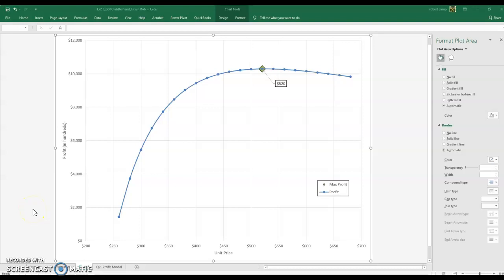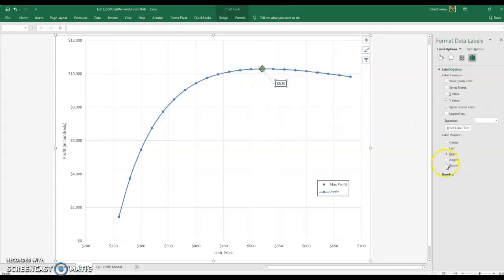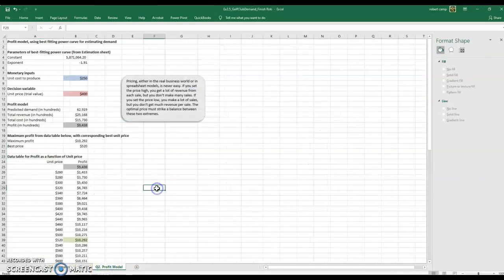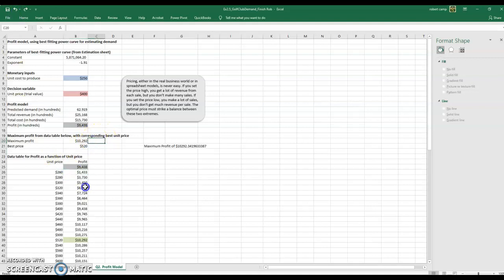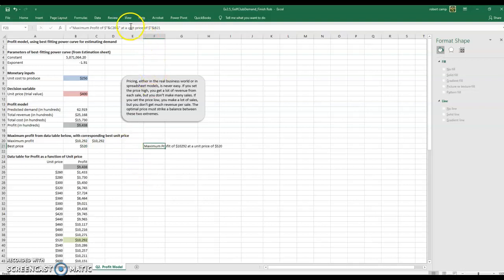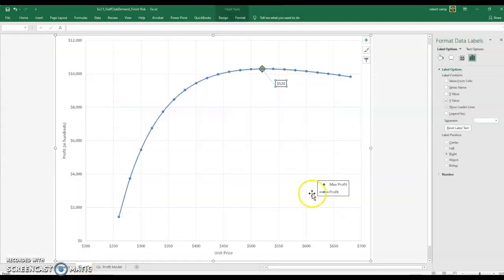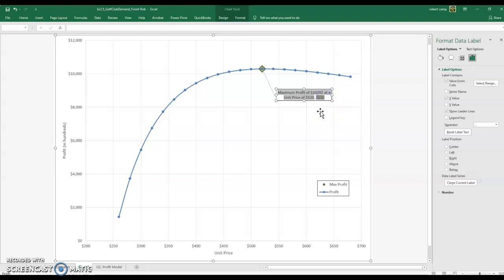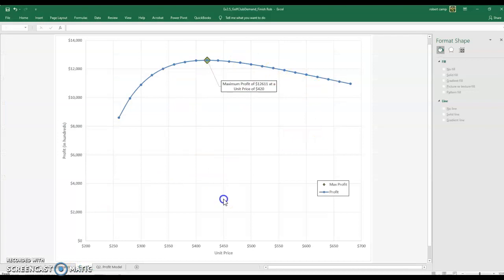AOM2 Example 2.5 Part IV